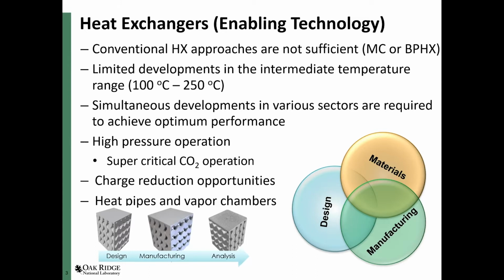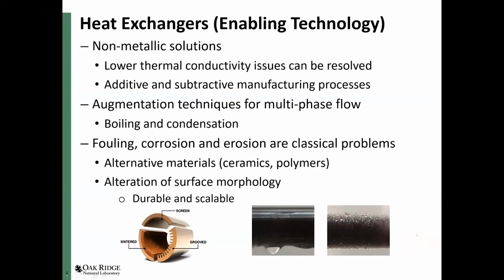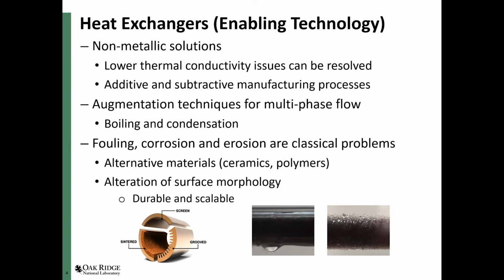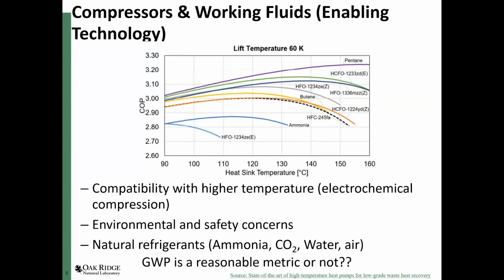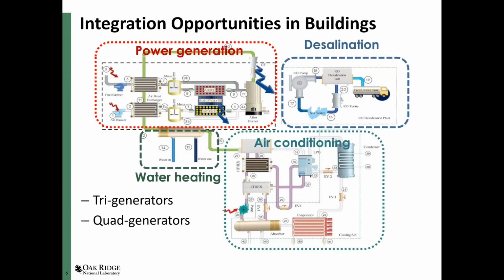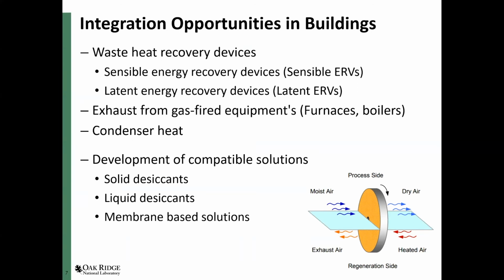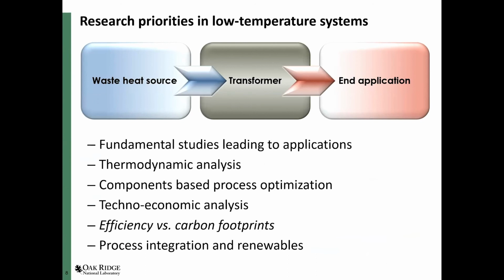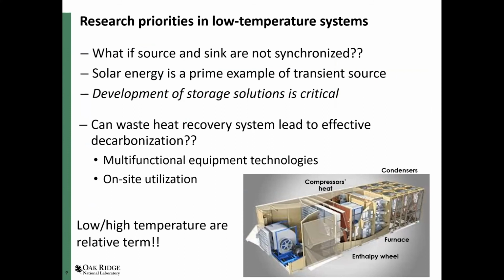Innovation for Clean Manufacturing: Research Priorities in Low-Temperature Systems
Widening the Lens on Innovation for Clean Manufacturing—A virtual workshop series and report to policymakers
Low-Temperature Industrial Processes: Research Priorities in Low-Temperature Systems.

Dr. Kashif Nawaz discusses some of the top priorities for advancing heat pump technology for use in advanced manufacturing. Some key advancement opportunities are in the areas of heat exchangers, alternative refrigerants such as supercritical CO2, and waste heat recovery.

Series hosted by the Boston University Institute for Sustainable Energy, Fraunhofer Center for Manufacturing Innovation, and Information Technology & Innovation Foundation.